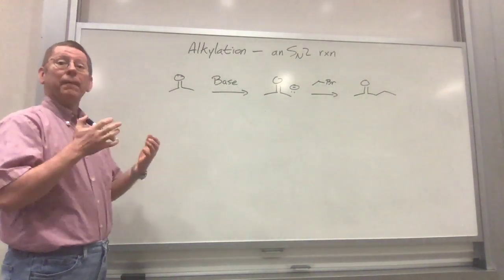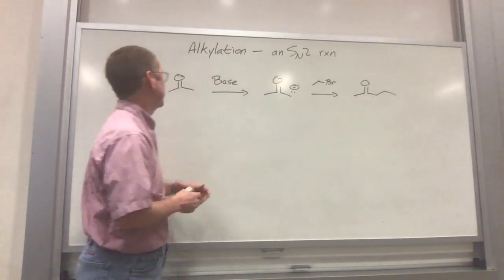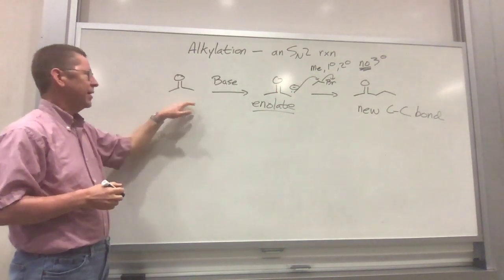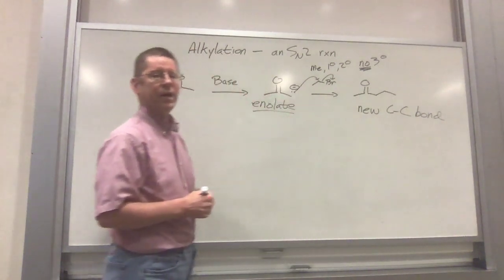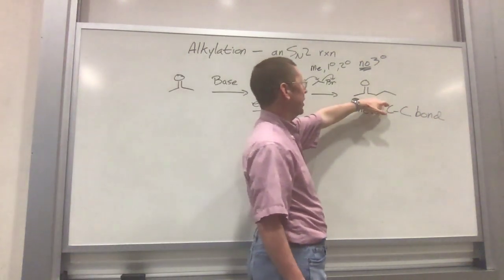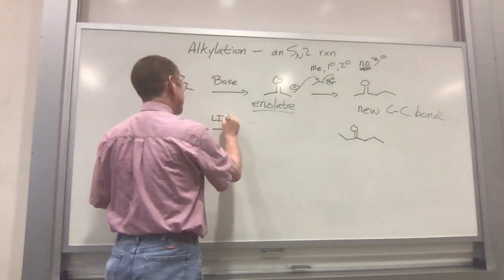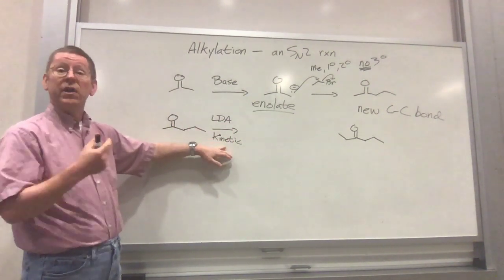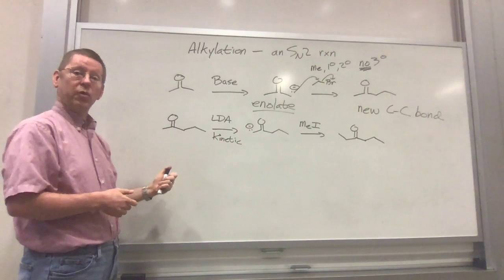alkylation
alkylation of enolates